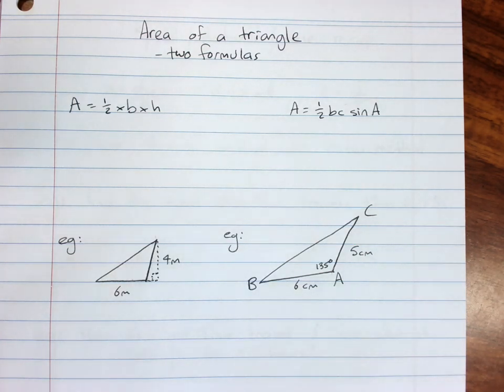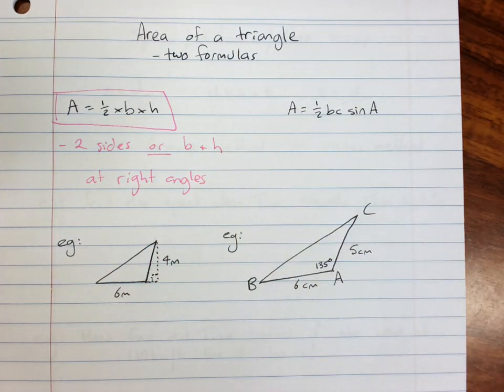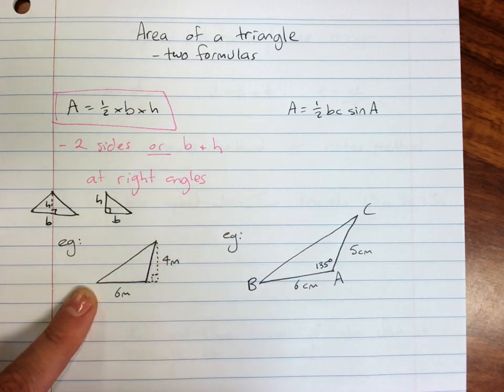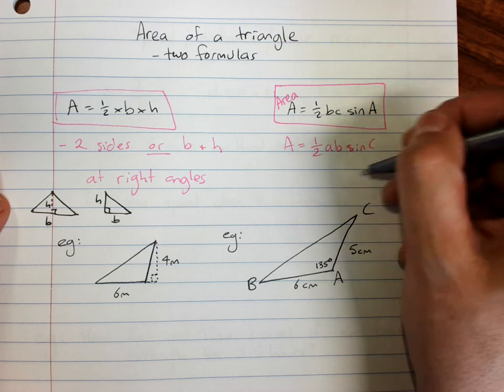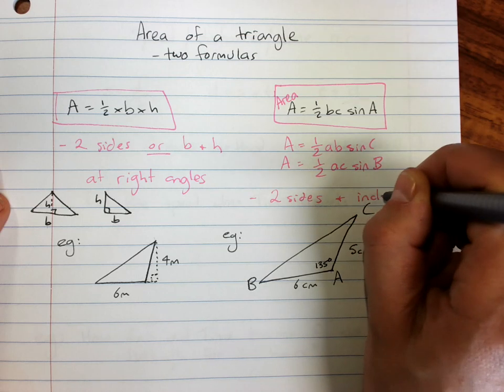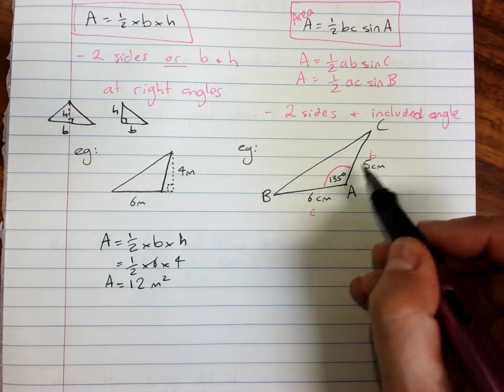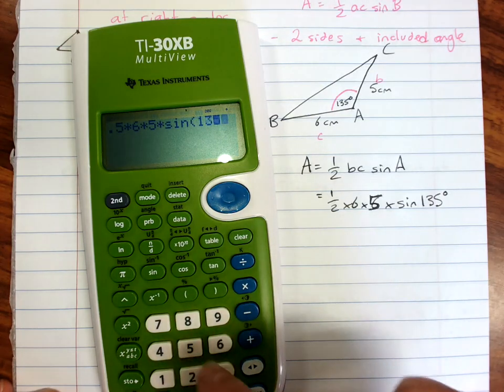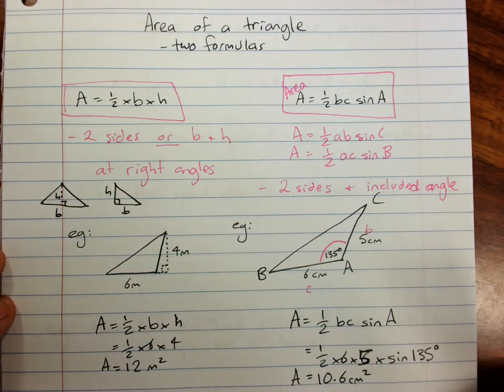Area of a triangle two formulas